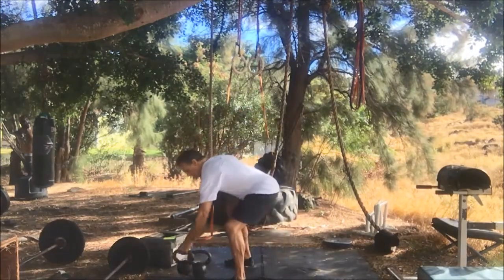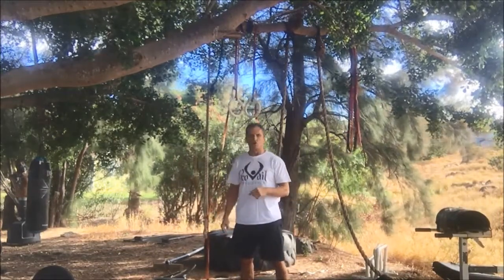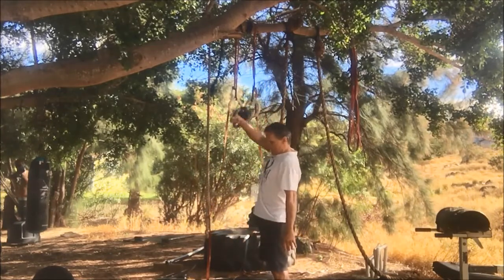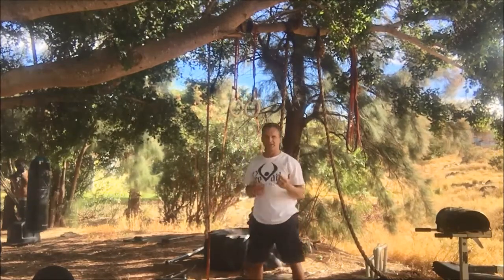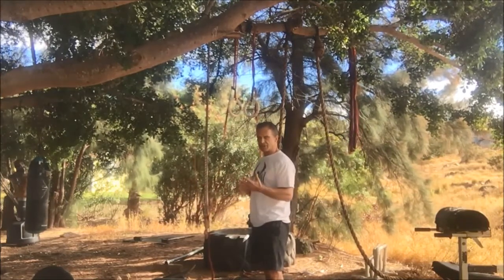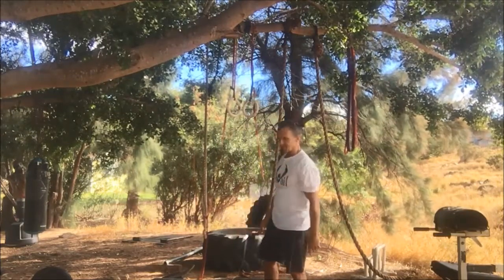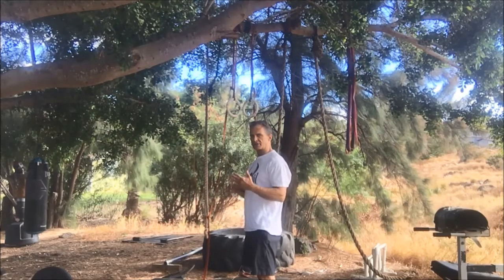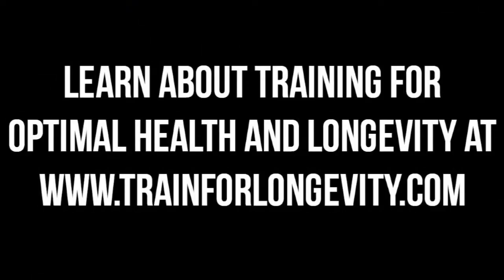Burn Fat Fast with These Kettlebell Cardio Exercises and Workouts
In this video fitness contributor Jim Smith discusses some great kettlebellcardioexercises and provides a kettlebellcardioworkout for burningfat fast.

Get all of our workouts, fitness tips, diet hacks, and more